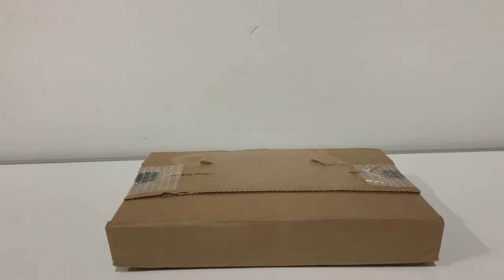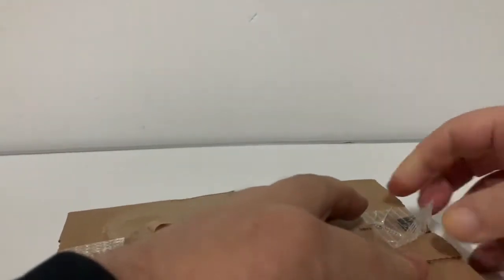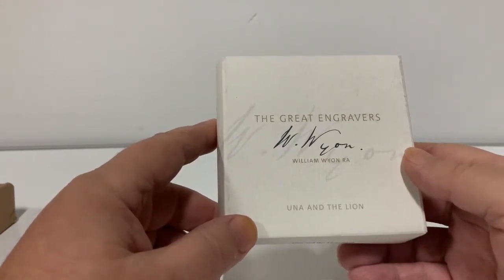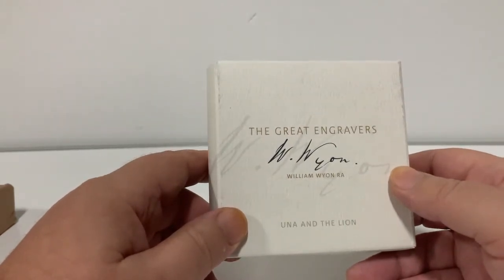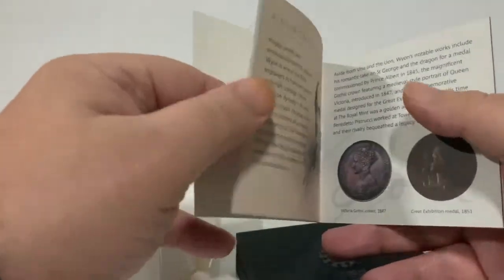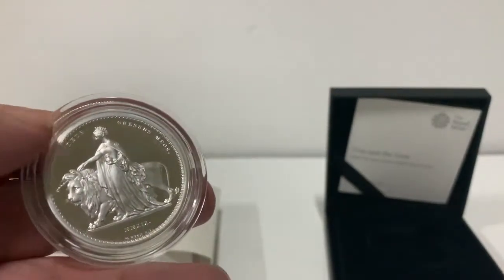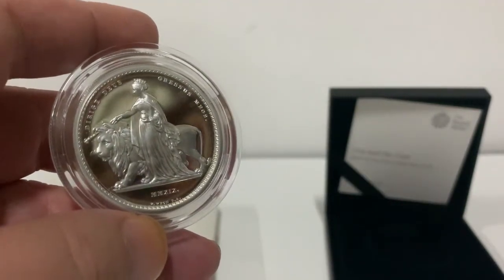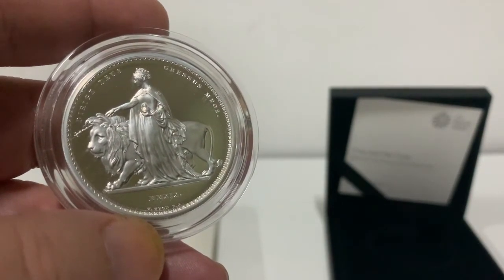Unboxing - Regal is Back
Una and Lion 2oz silver proof, class in a glass!

You can also view on...